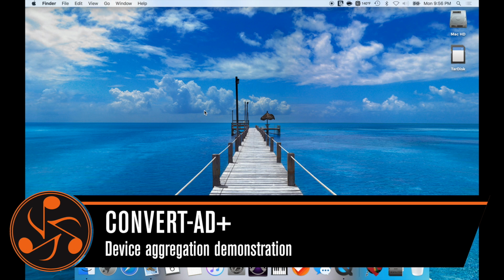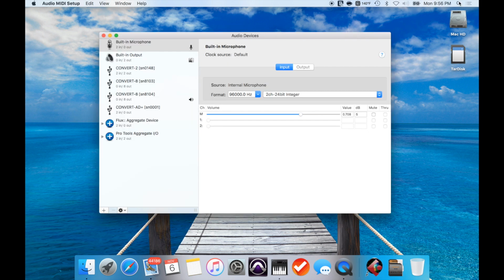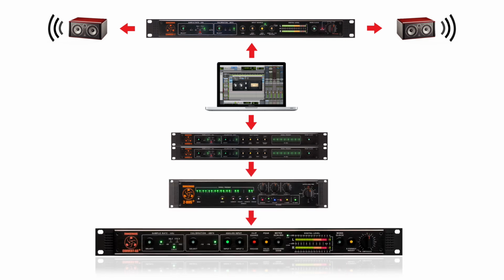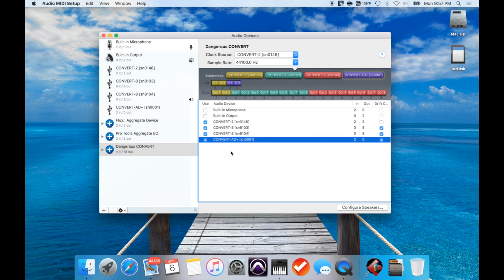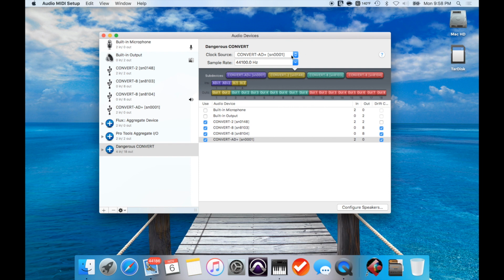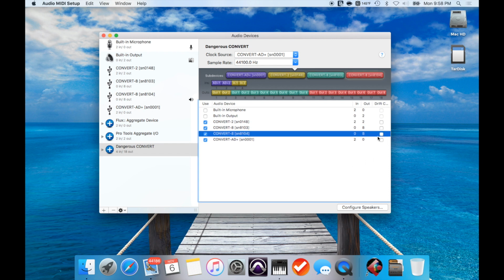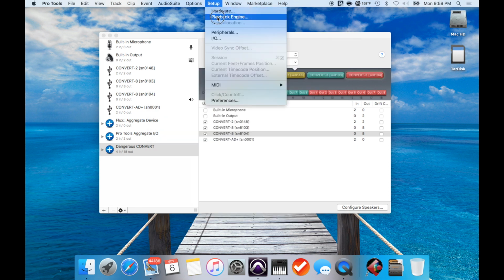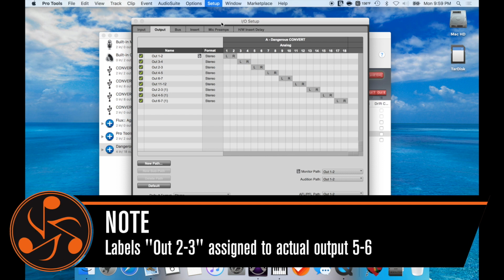Dangerous CONVERT Series | Device Aggregation Demo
Brett from Dangerous Music demonstrates how to create an aggregate group of CONVERT series devices on MAC OSX for use in Pro Tools or any other compatible DAW.